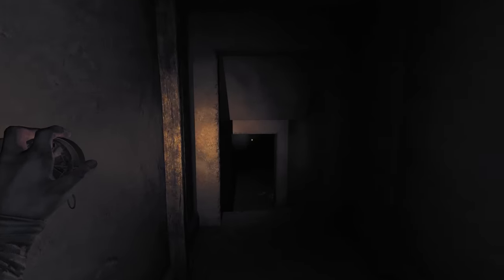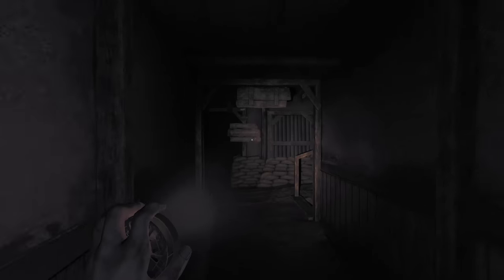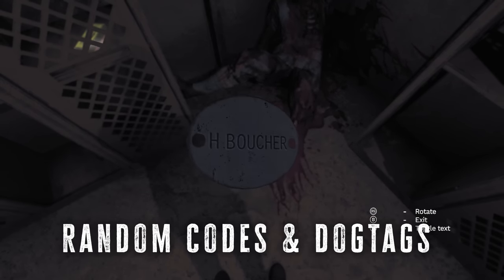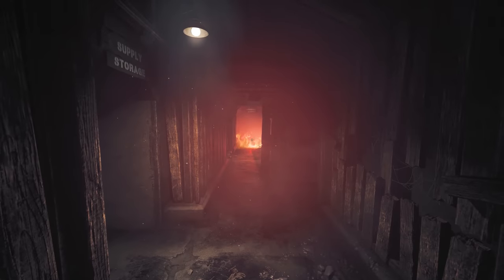Amnesia: The Bunker - Official Developer Gameplay Overview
Amnesia: The Bunker is a first-person horror game taking place in an old vacant World War 1 bunker. In this gameplay overview, Creative Lead Fredrik Olsson from Frictional Games walks through some of the key aspects of the game that fans can look forward to. Amnesia: The Bunker launches on June 6 for PlayStation 4, Xbox One, Xbox Series S|X, and PC with a demo available now.